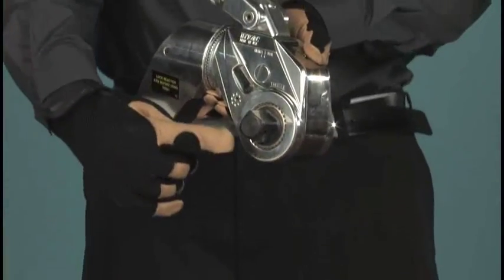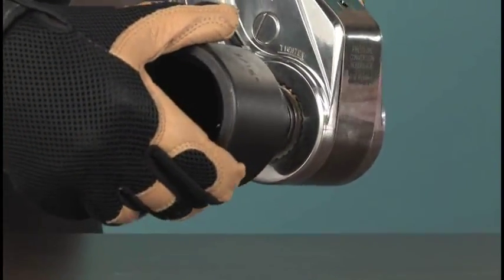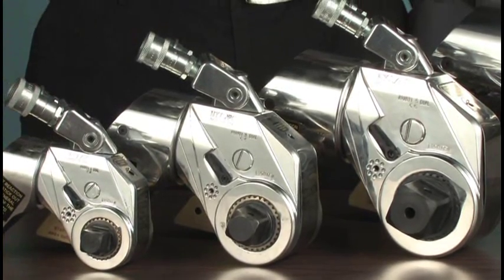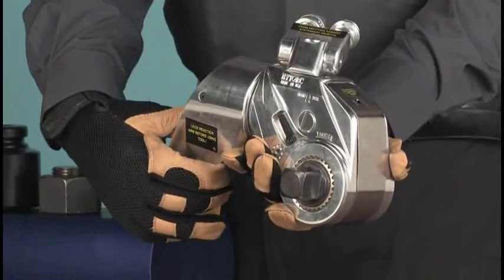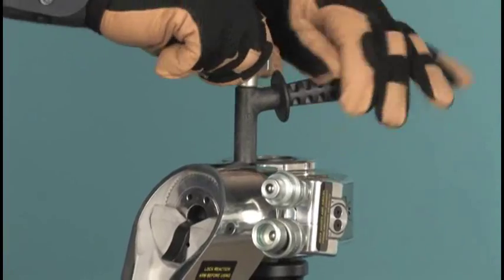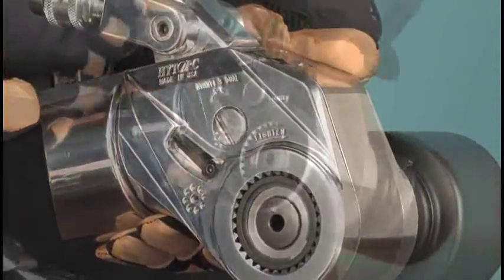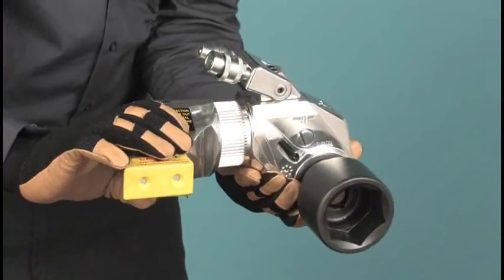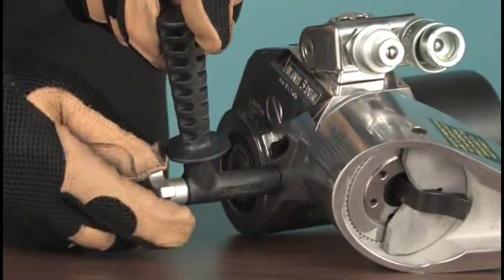HYTORC Square Drive Tools.wmv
Learn about HYTORC Square Drive Hydraulic Torque Wrenches.  How to operate HYTORC Torque Wrenches.  How HYTORC Hydraulic Torque Wrenches operate.